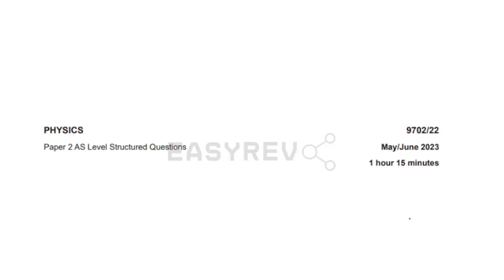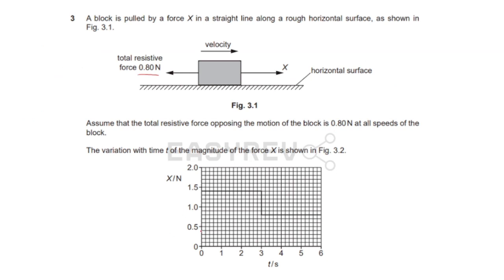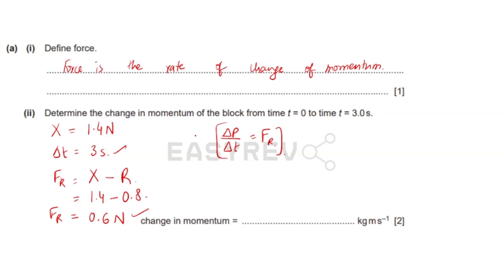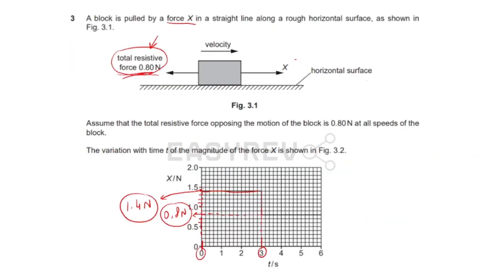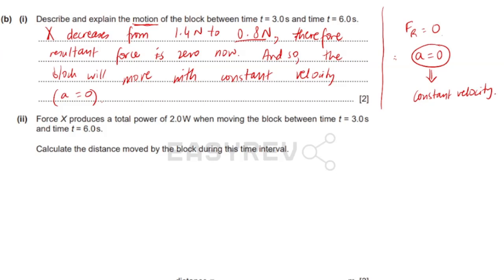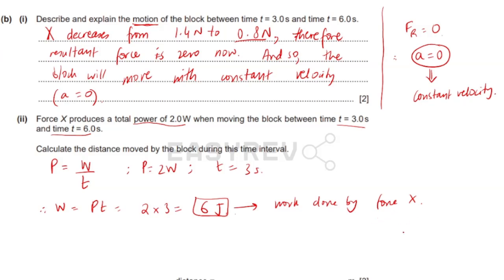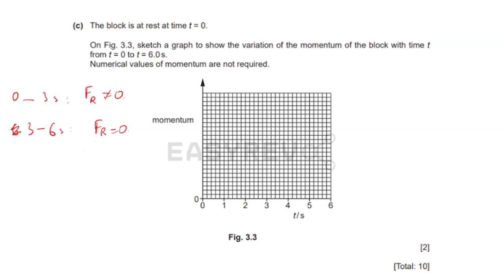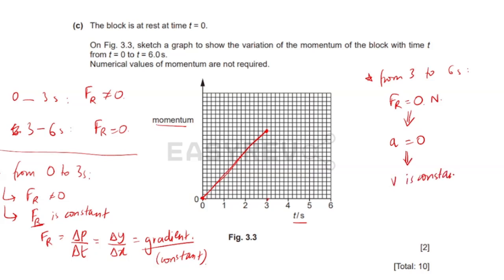AS Level Physics Past Paper Solution | May-June 2023 | Paper 2 (Question 3)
Since October-November CIE examinations are just around the corner, let us attempt AS Level physics Paper 2 (Variant 2) together! (Question 3)

00:25 Description of diagram - block moving along rough horizontal surface (Question 3)
01:02 Define force (Question 3, part (a)(i))
01:22 Determine change in momentum (Question 3, part (a)(ii))
03:41 Describe and explain motion of block (Question 3, part (b)(i))
06:04 Calculate distance travelled by block using power (Question 3, part (b)(ii))
08:45 Graph of momentum vs. time (Question 3, part (c))